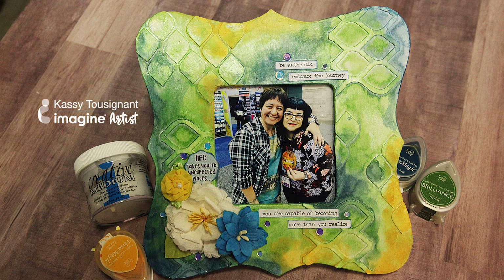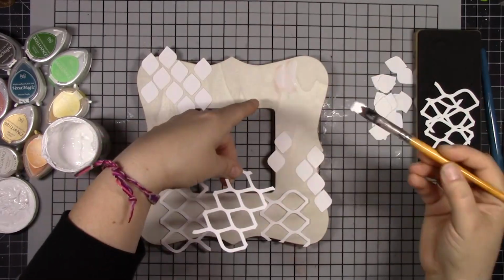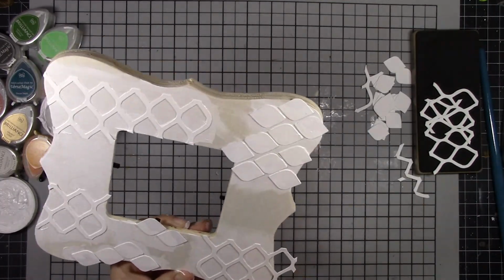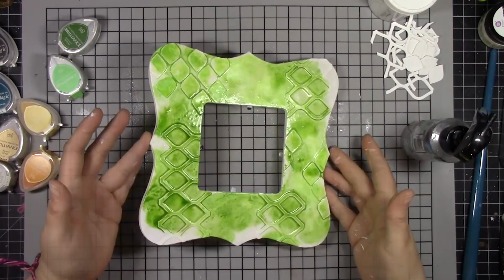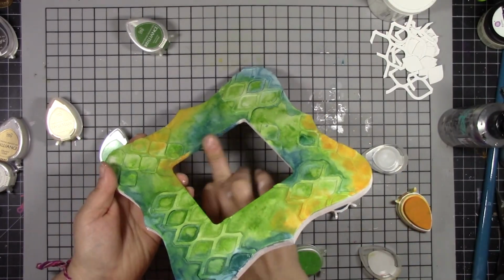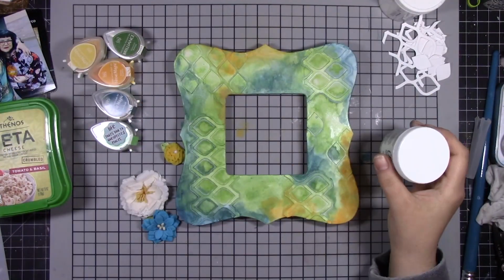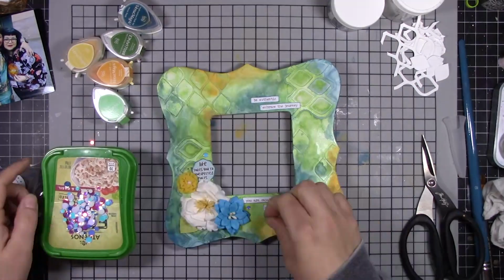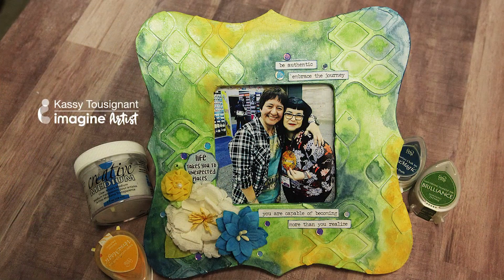Learn How to Collage a Picture Frame with VersaMagic Ink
by Kassy Tousignant

Why buy a decorative frame when you can create your own! I love using Brilliance and VersaMagic ink with the watercolor technique to really stylize and customize my own frames and home decor pieces.

Imagine

Other

• Gesso - white
• Paintbrush
• Confetti sequins
• Phrase stickers
• Trellis die
• Die-cutting machine
• Cardstock - white
• Prima - flowers